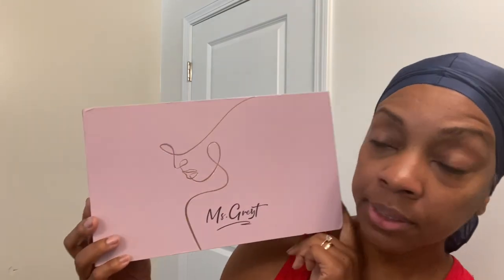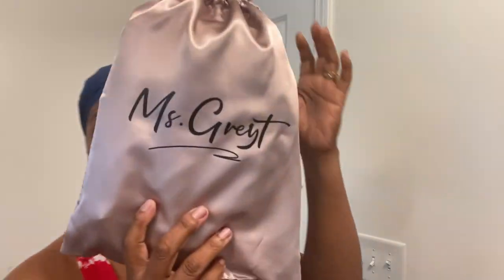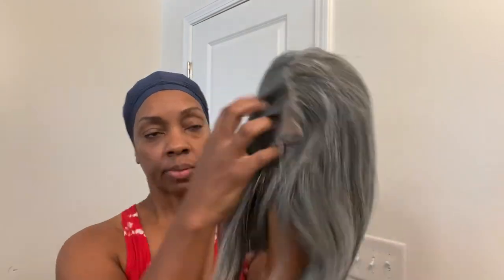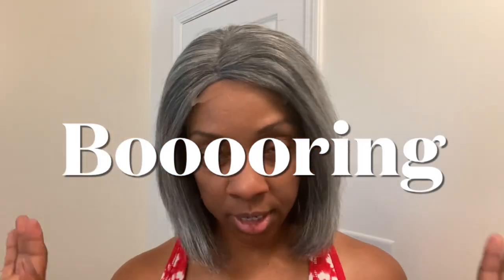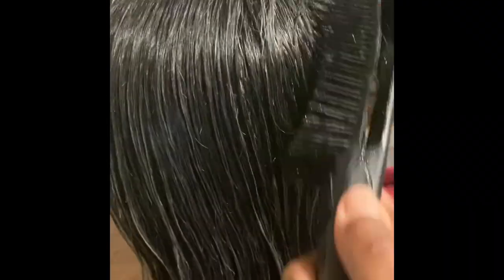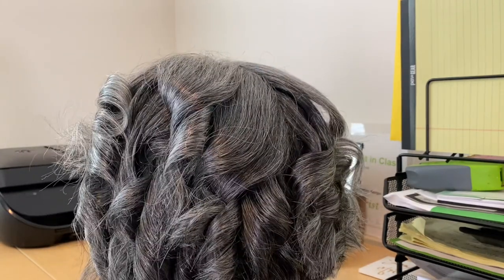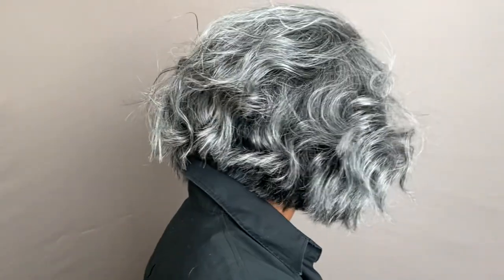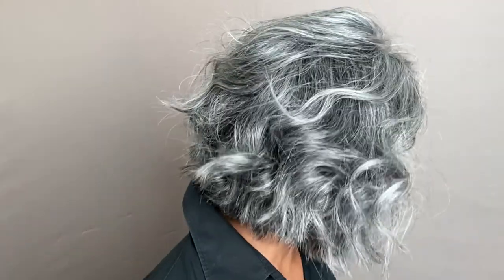From Straight to Beachy Waves w/ @msgreytonly wigs!!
Hey guys!  Today I’m gonna show you guys how I went from a straight Blount bob to bouncy beach waves with just a few curls!  This great piece is another one of  MsGreyt 's!  It’s comfortable, super cute and stylish!  I’ll leave all the info below if you wanna check this piece out!

Hope everyone is well!  Now let’s get into this video😘💦🍷🥂🍸

Ms Greyt
The wig I’m wearing in this video:
Hair Extensions Specification For Regular Set:
Hair Description:

Hair Color: Grey/Gray/Silver/Salt and Pepper Hair Color
Hair Length: 10 inches
Hair Texture: Silky
Lace Color: Transparent HD Lace
Wig Type: Lace Closure Wig (4"*4")